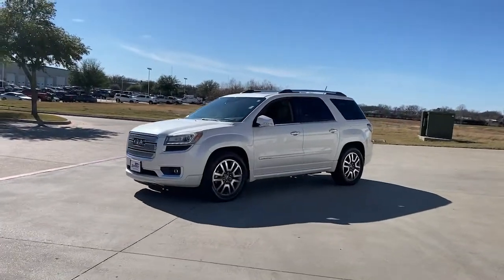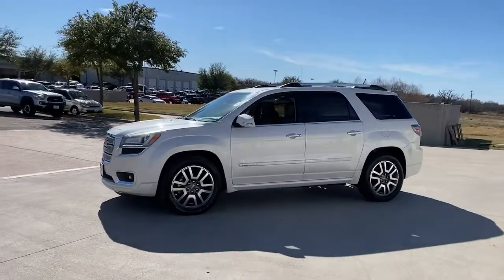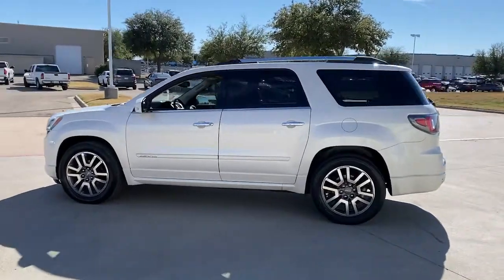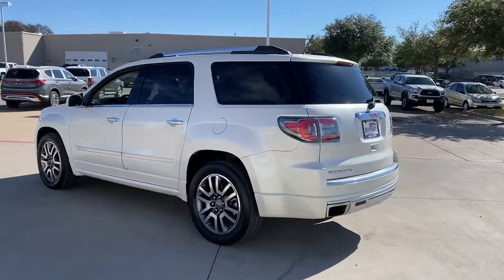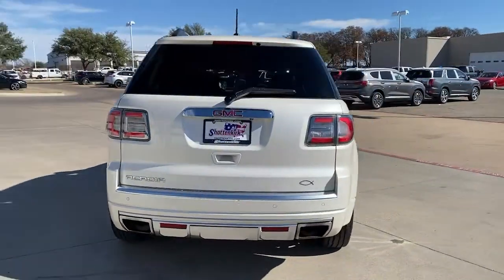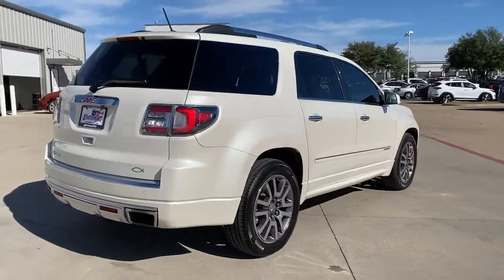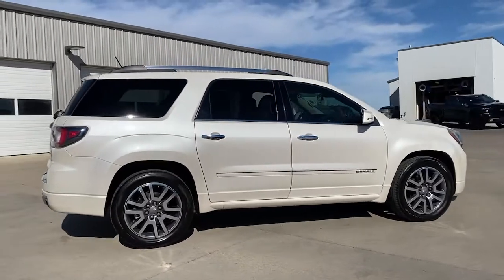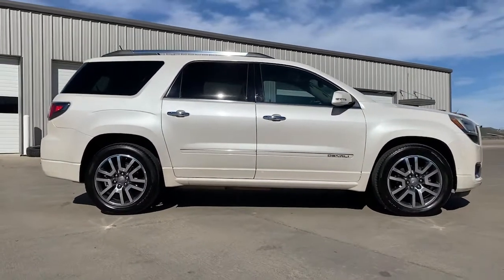2014 GMC Acadia Granbury, Fort Worth, TX EJ106304F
EXT_COLOR] Used 2014 GMC Acadia available in Granbury, Texas at Mike Brown Ford. Servicing the Fort Worth, TX area.

Shottenkirk Ford
4950 East Highway 377

Clean CARFAX. KEYLESS ENTRY, GREAT FINANCING OPTIONS. White Diamond Tricoat 2014 GMC Acadia Denali FWD 6-Speed Automatic 3.6L V6 SIDIbrbrbrAwards:br  * 2014 KBB.com Brand Image Awards